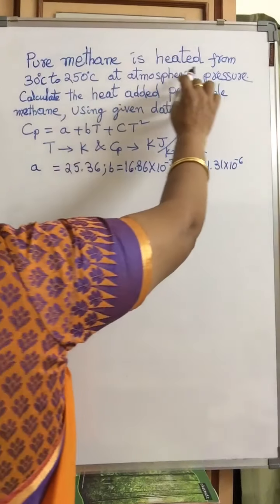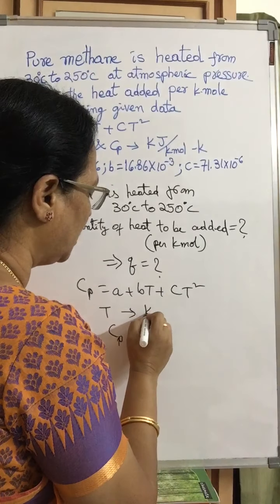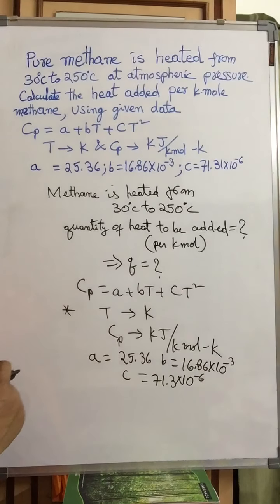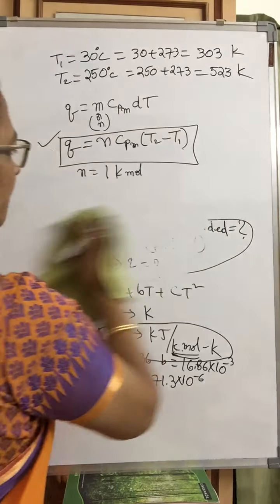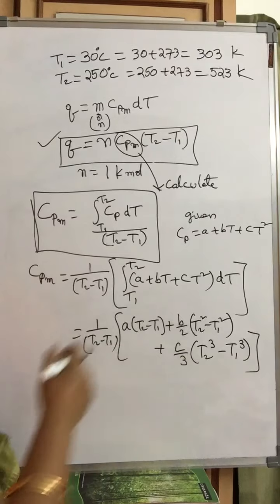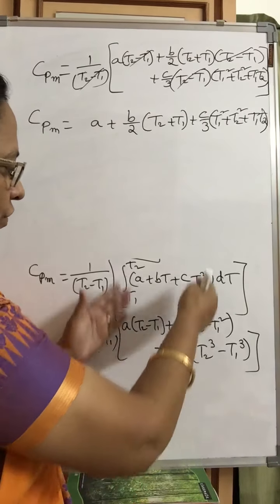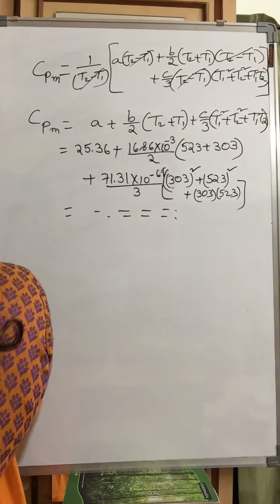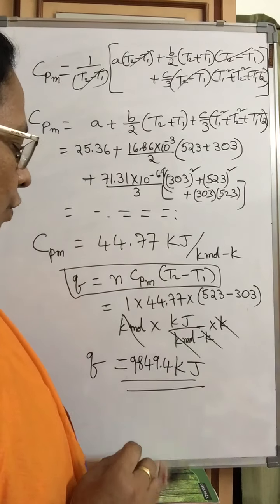Mean Heat Capacity and Sensible Heat Calculation // Unit:4 - Lecture:6 // CPP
Mean Heat Capacity and Sensible Heat Calculation // Unit :4 - Lecture 6 //
Chemical Process Principles // B. SC. Chemical Technology